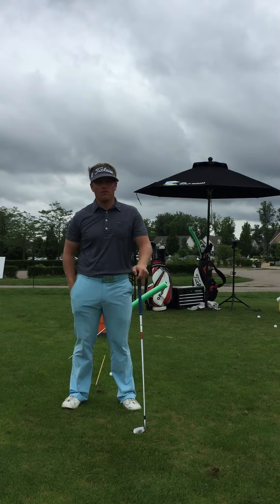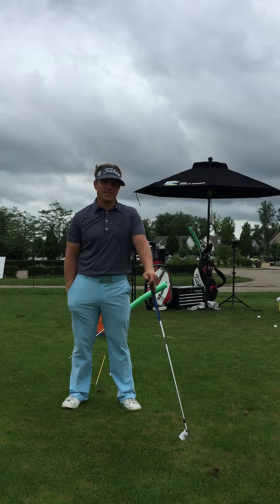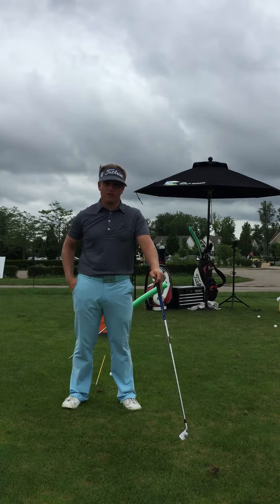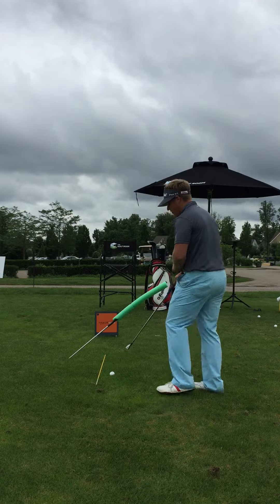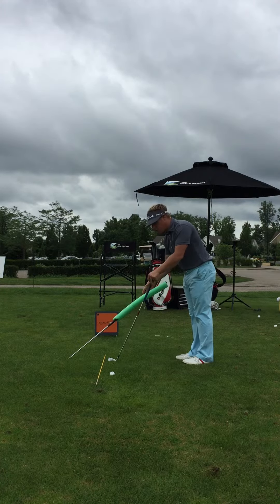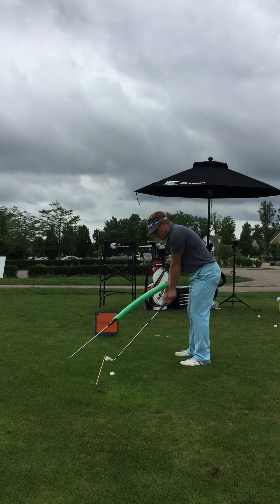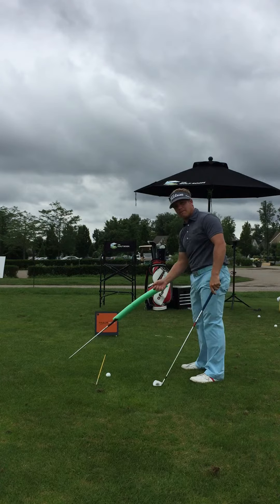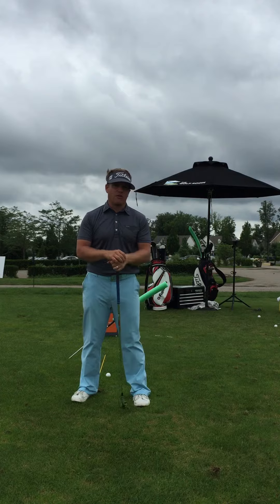How to hit a perfect draws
Director of instruction Kyle Morris shows how to perfectly practice swinging on plane. This drill is great for slicers wanting to learn how to hit perfect draws.